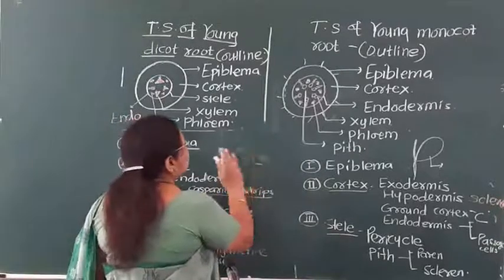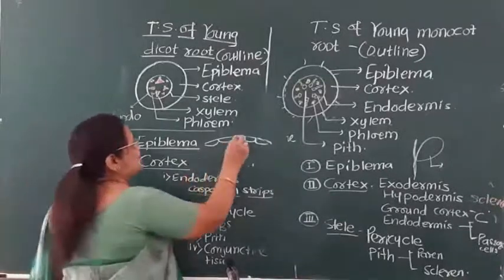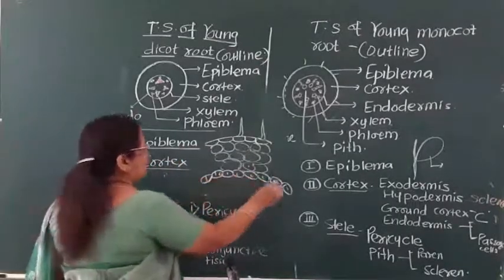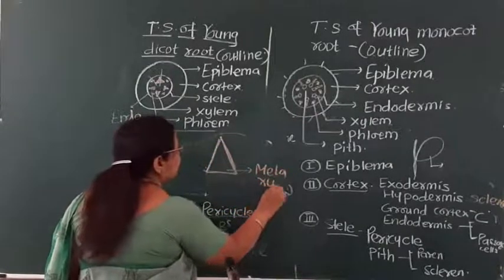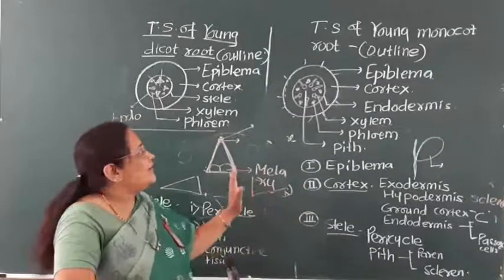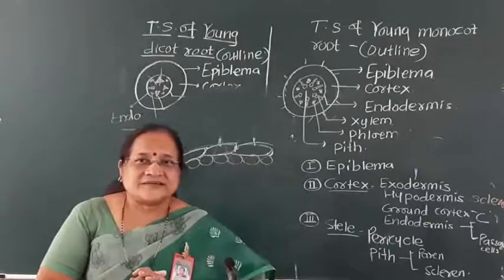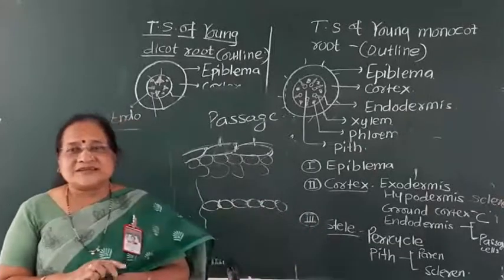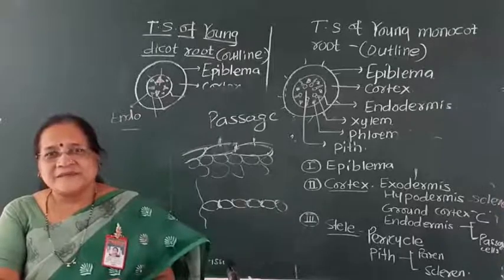Primary structure of Dicot root and Monocot root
we will be studying about the anatomy of primary structure of dicot root and monocot root.